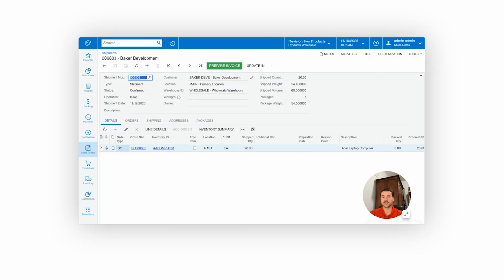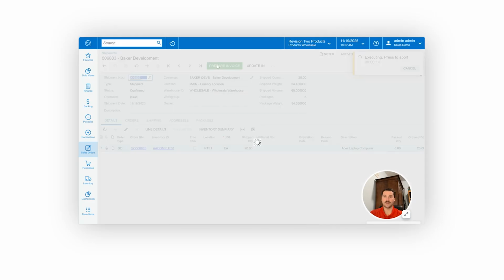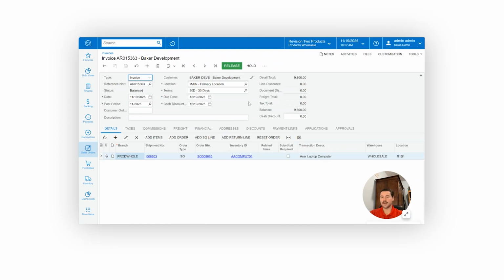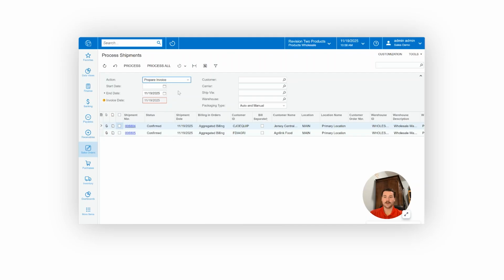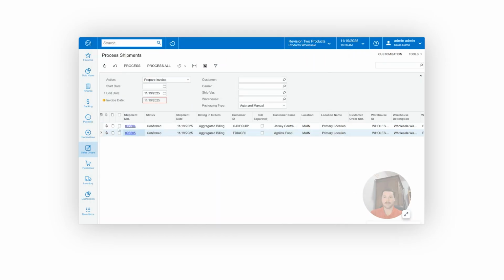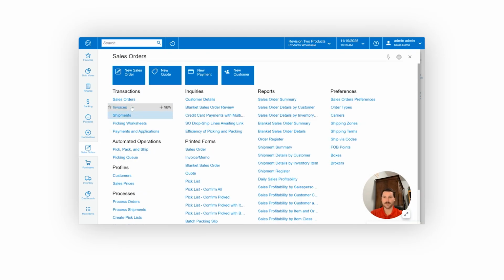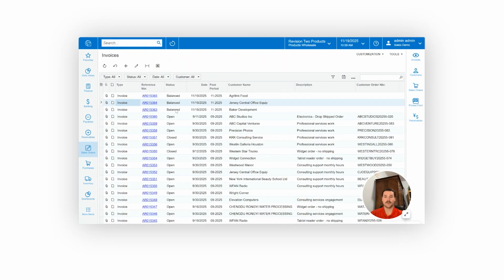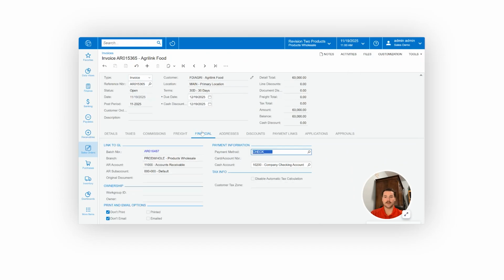How to Create Invoices from Shipments in Acumatica | Sales Invoice Processing Tutorial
📚 Chapters:
0:00 Introduction to Invoice Creation
0:04 Viewing Shipments on Sales Orders
0:29 Preparing Invoice from Single Shipment
0:50 Understanding the Prepare Invoice Process
1:07 Reviewing the Generated Invoice
1:34 Releasing Invoices to General Ledger
1:47 Bulk Invoice Processing Overview
2:50 Selecting Multiple Shipments
2:52 Processing Invoices in Bulk
3:35 Verifying Invoice Status Changes
4:20 Releasing Invoices and Creating Journal Entries

Learn how to create sales invoices from shipments in Acumatica ERP! This tutorial covers both individual invoice creation and bulk processing methods to streamline your accounts receivable workflow.

🔍 In This Video:
Discover how to generate invoices from confirmed shipments, use the Prepare Invoice function, process multiple invoices at once, and understand the connection between sales orders, shipments, and invoices in Acumatica.

💡 Key Processes Covered:
Individual Invoice Creation:
Navigating to confirmed shipments
Using the Prepare Invoice button
Automatic reference number assignment
Understanding the triangular match (order-shipment-invoice)
Reviewing invoice details
Release process to general ledger

Bulk Invoice Processing:
Accessing Process Shipments screen
Filtering confirmed shipments ready for invoicing
Selecting multiple shipments at once
Cherry-picking specific shipments
Processing invoices in batch
Verifying status changes from Confirmed to Invoiced

Important Features:
Shipment status tracking
Invoice status understanding
Credit hold handling
Batch number verification
General ledger integration
Accounts receivable posting
Blue hyperlink navigation for record review

🎯 Best Practices:
✅ Confirm shipments before creating invoices
✅ Review shipment details before processing
✅ Use bulk processing for efficiency with multiple shipments
✅ Verify invoice details before releasing
✅ Check financial tab for batch numbers after release
✅ Understand triangular relationship: Sales Order → Shipment → Invoice
✅ Handle credit hold situations appropriately

⚠️ Status Flow:
Confirmed Shipment - Ready for invoicing
Invoice Created - Generated but not posted
Invoice Released - Posted to general ledger
Shipment Status - Updates from Confirmed to Invoiced

📊 Perfect For:
Accounts receivable teams
Billing departments
Order fulfillment staff
Finance professionals
Warehouse managers transitioning to billing
Anyone responsible for invoice processing

Streamline your billing process with efficient invoice creation from shipments. Learn both methods to choose the best approach for your workflow - whether processing one invoice at a time or handling bulk invoicing for multiple shipments.